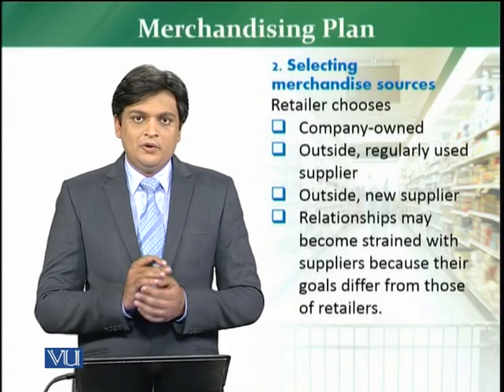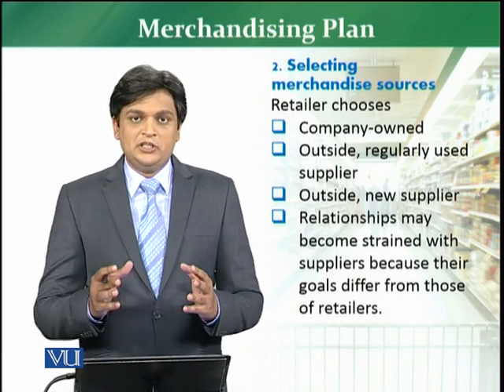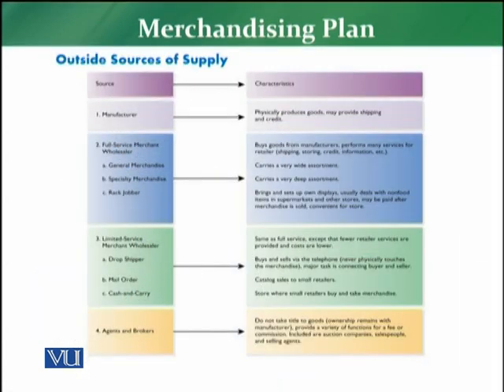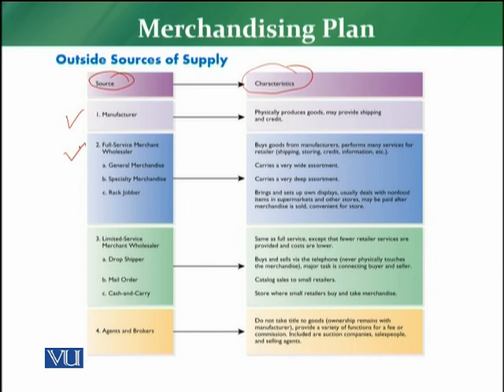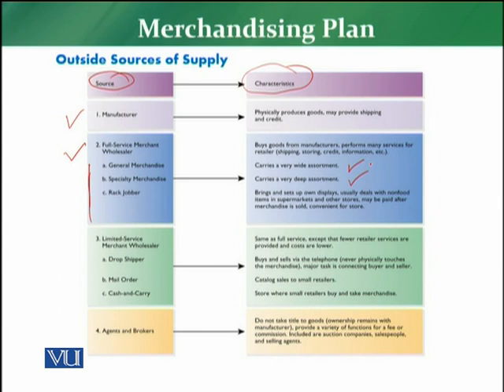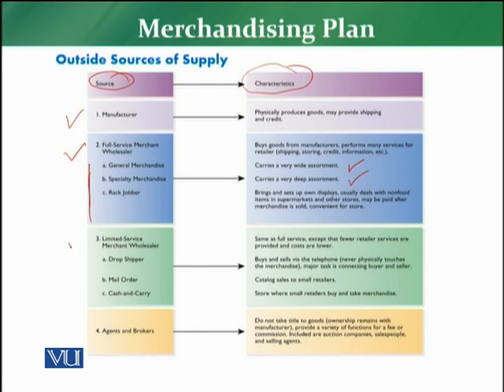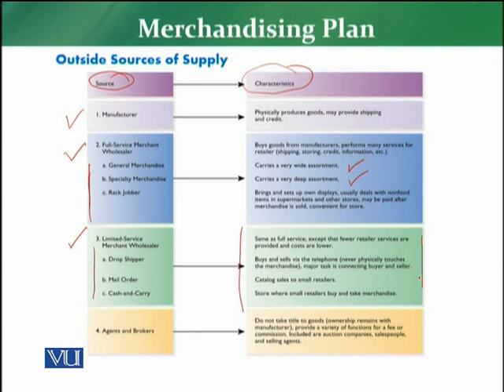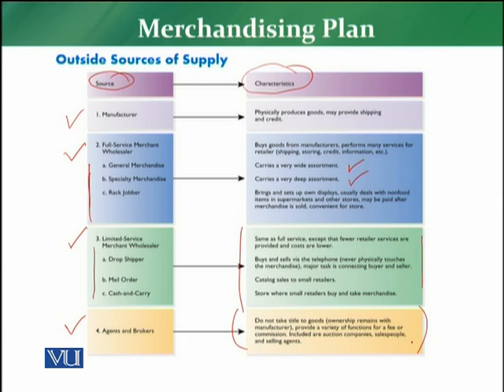MKT726_Topic128 | Retail Management